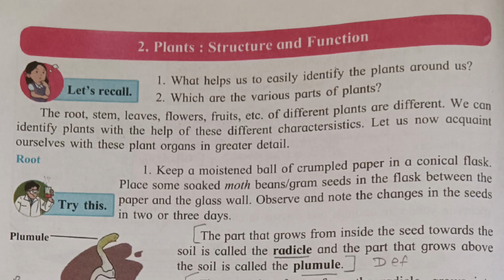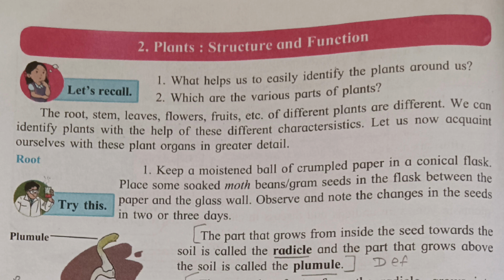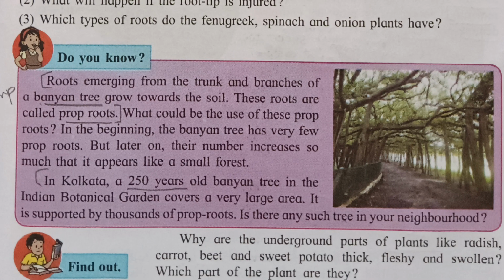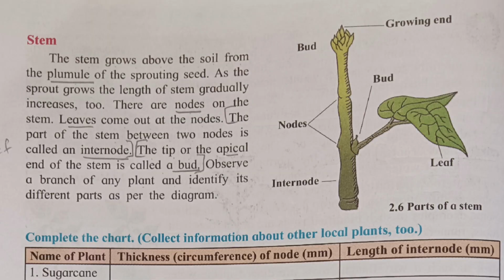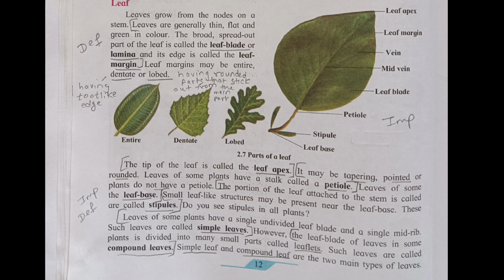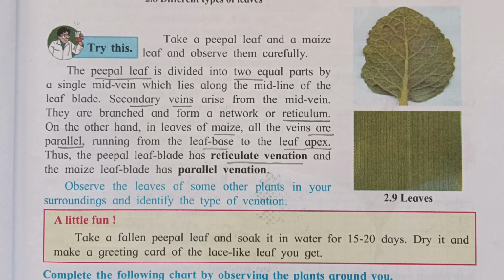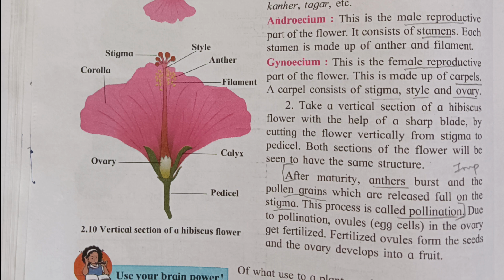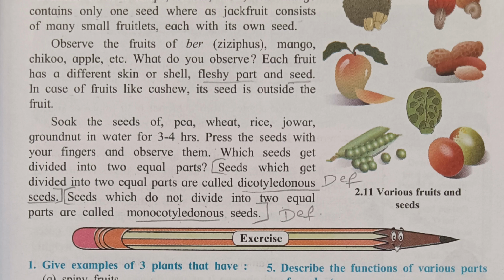7th Std | Science | Chapter 2 | Plants : Structure & Function | Full Chapter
7th Std | Science | Chapter 2 | Plants : Structure & Function  | Full Chapter